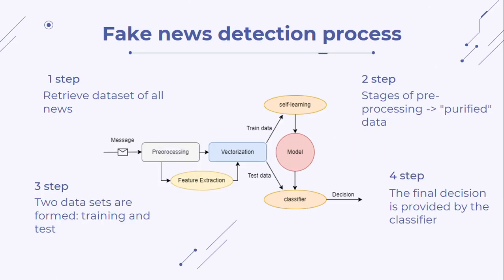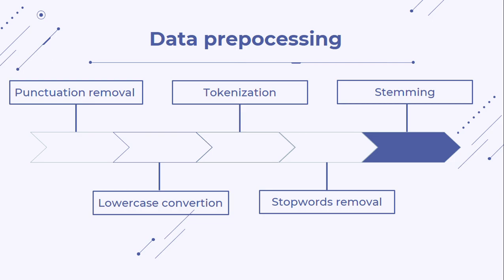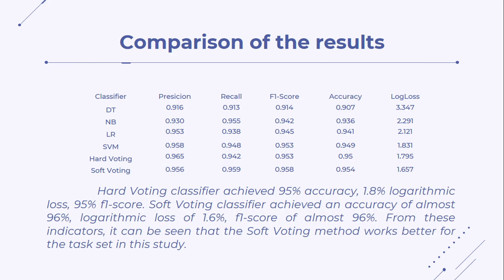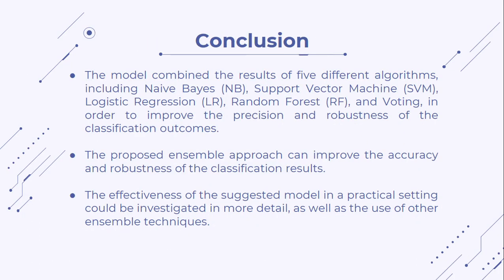Categorizing False Information in News Content Using an Ensemble Machine Learning Model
Nataliya Boyko and Oleksandra Dypko